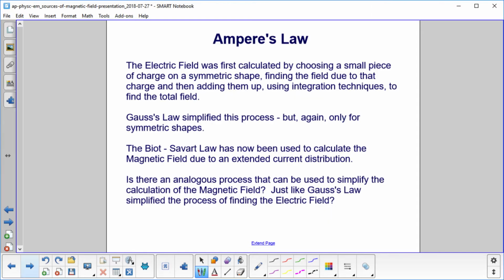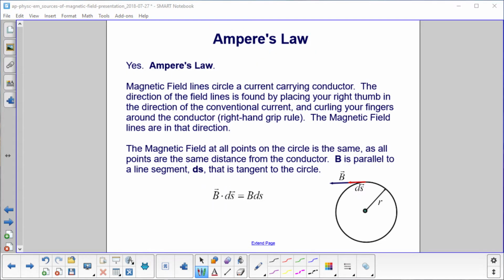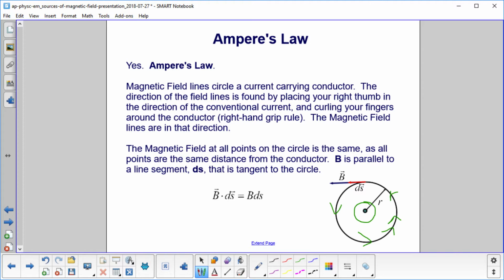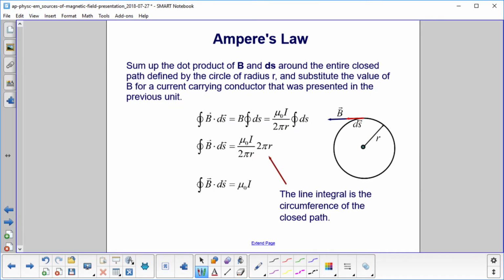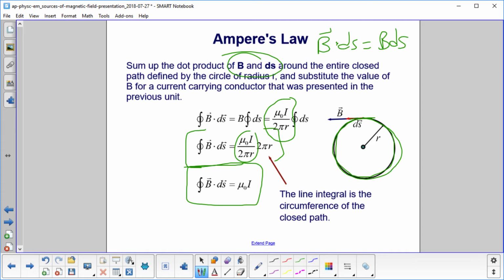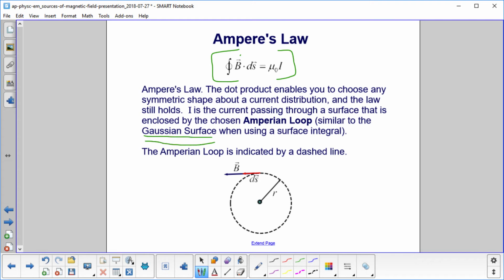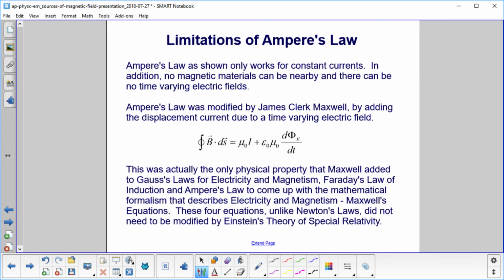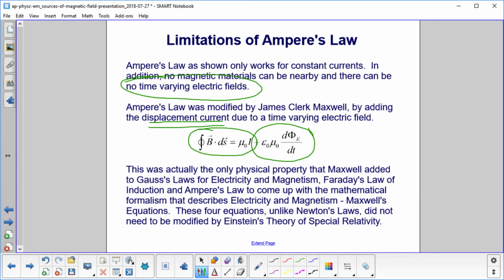AP Physics C Sources of Mag Field Ampere's Law